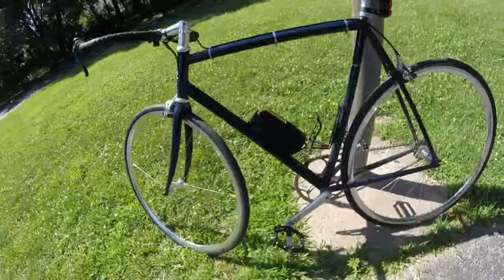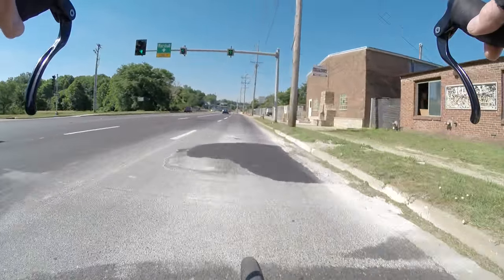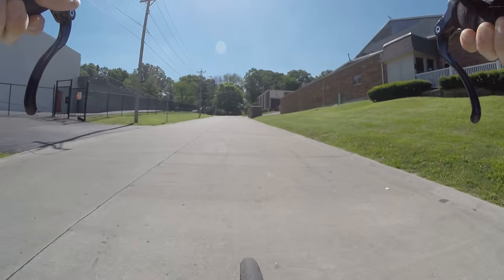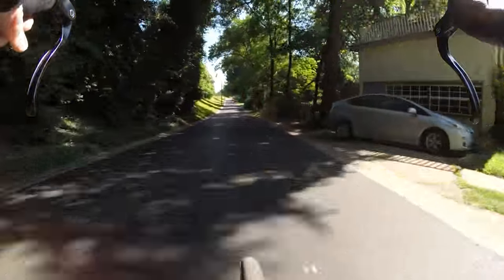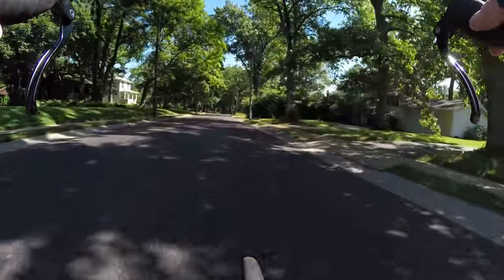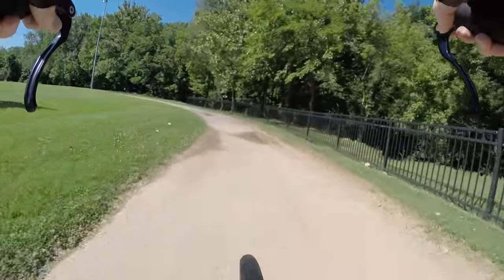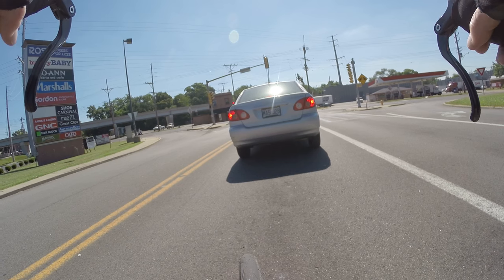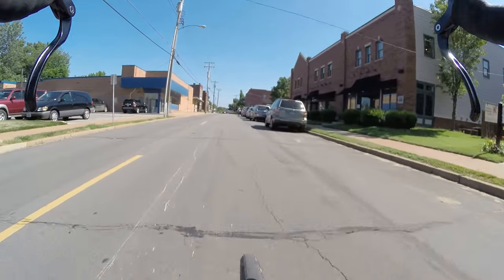DMR Vault Pedals Commuter Test Ride Commute Bike Blogger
During my bike commute I tested the DMR Vault flat platform pedals!

DMR Vault pedals have been around for a while. The pedals are large, look nice, and grip well.

The DMR Vault flip pins are removeable with an allen wrench and the grip can be customized by flipping the pins between shorter side (allen pin heads) and longer side (set screws AKA grub screws).

The DMR pins come pre-installed with the shorter pins along the center of the pedal, which creates a concave effect for better grip. The pedal axle body is also slightly concave to further enhance grip.

These are my second pair of platform pedals. My Xpedo SPRY pedals don't look as nice in my opinion, nor do they grip as well and the pins do not have allen socket heads for easy removal and install.

Tip: Use threadlocker when installing platform pedal pins because they can become loose with your foot pressing on them all the time. Don't over-tighten! The DMR Vault pedals do not come with threadlocker so it is best to unscrew the pins a little and put a drop on each pin before installing on the bike. I use blue Loctite.